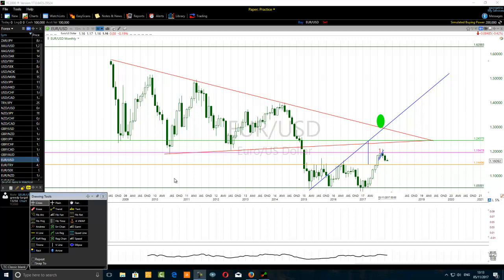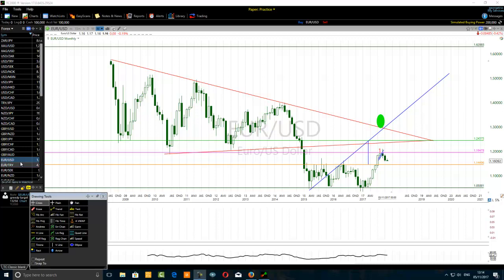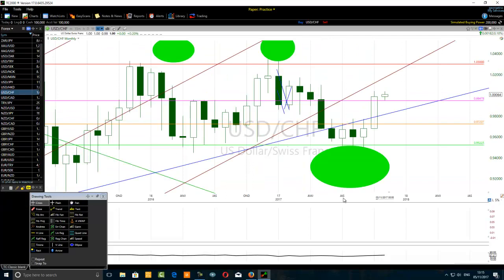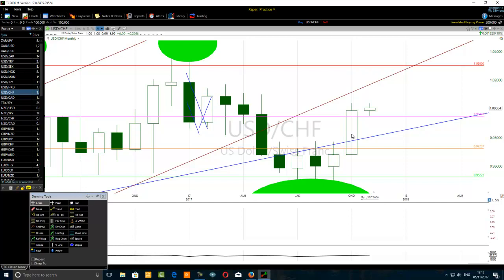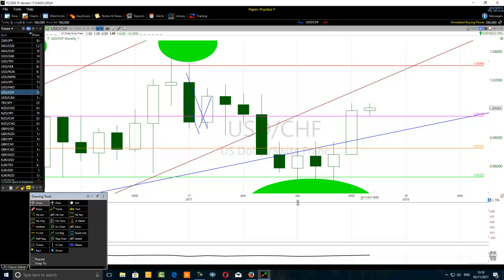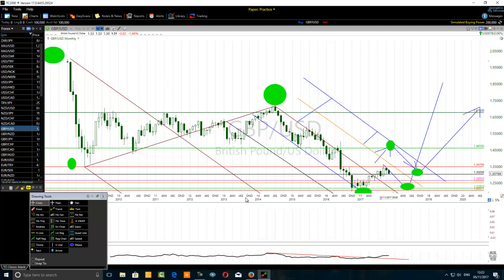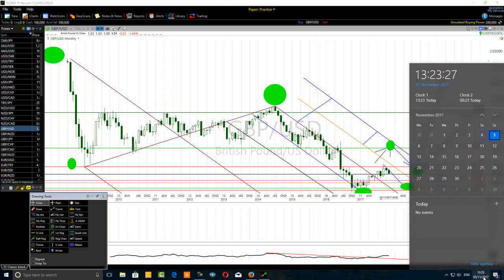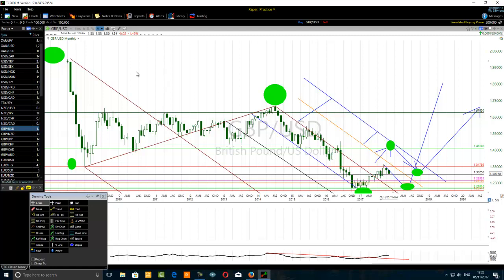Talking About Currencies Correlation Trading Tactics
Currencies correlation trading tutorial that reveals to traders
how to play currencies correlation trading tactics in the Forex market.

Talking Points
1/ Leadership of a currency when dealing with currencies correlation.
2/ Using chart patterns or Elliott wave patterns to improve currencies correlation trading.
3/ Influence of central banks on currencies correlation trading.
4/ Impact of the hedging activities on the currencies correlation.
5/ Number one currencies correlation play in the FX market.
6/ Talking about positive and negative correlation.
7/ More currencies correlation trading tips and tricks one must know.